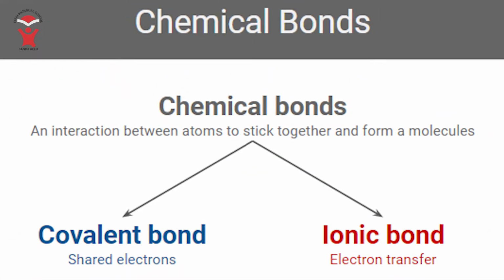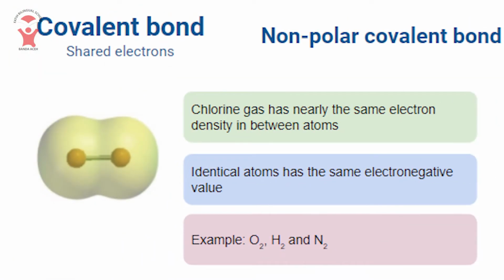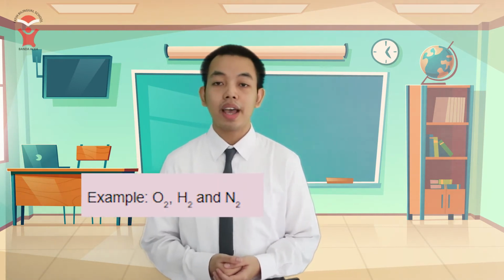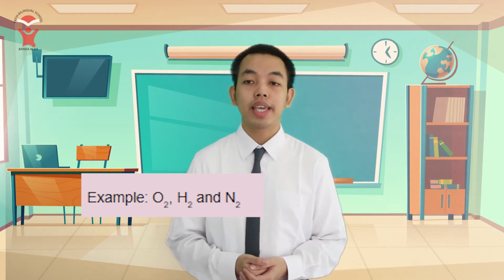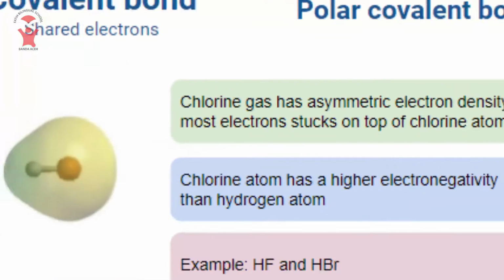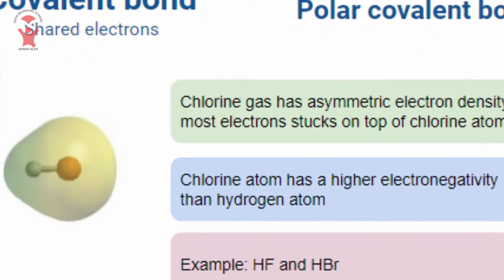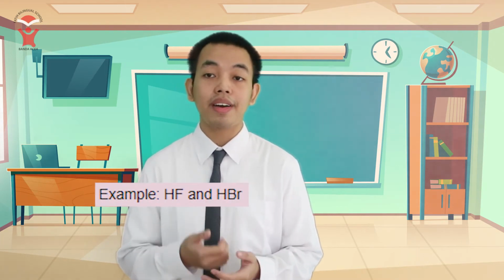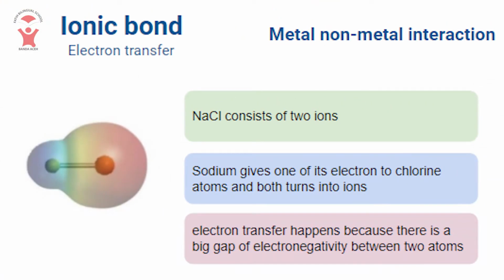Chemical Bond - Mr Anka Utama Putra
FB Fan Page: @fatihschool⁣⁣⁣⁣⁣⁣⁣⁣⁣⁣⁣⁣⁣⁣⁣⁣⁣⁣⁣⁣⁣⁣⁣⁣⁣⁣⁣⁣
Youtube Channel: Fatih Bilingual School Putra⁣⁣⁣⁣⁣⁣⁣⁣⁣⁣⁣⁣⁣⁣⁣⁣⁣⁣⁣⁣⁣⁣⁣⁣⁣⁣⁣⁣